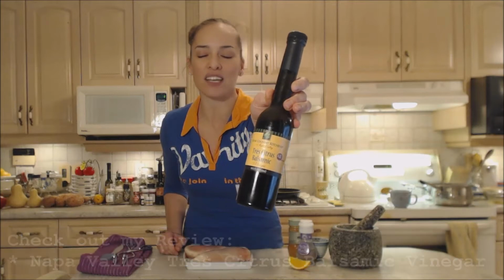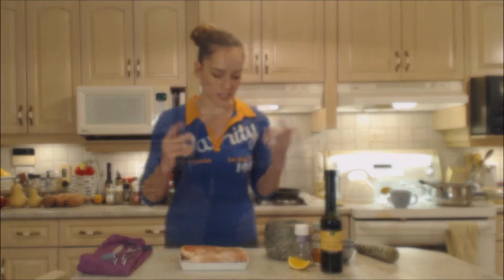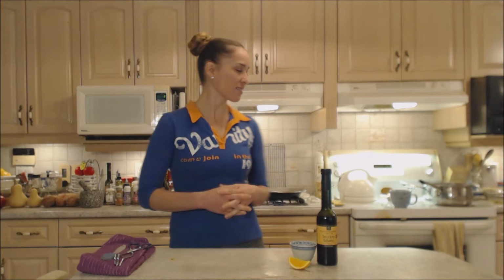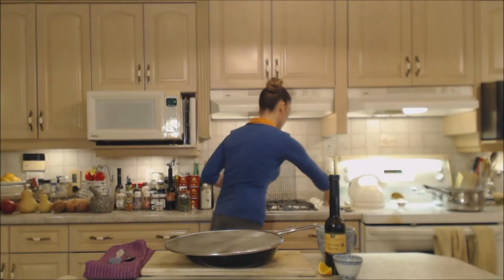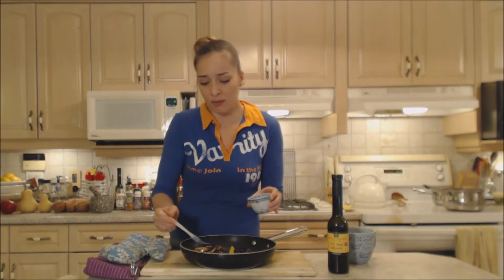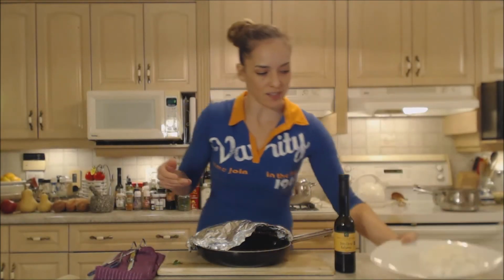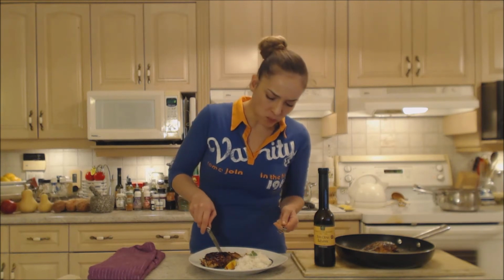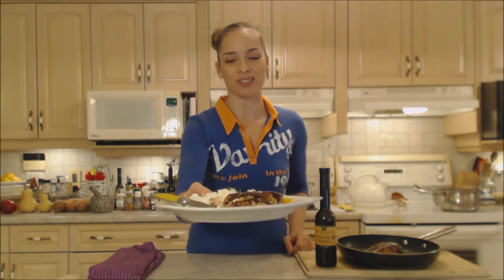How to Cook Napa Valley Tres Citrus Balsamic Chicken Breasts: Wine Country Kitchens with Kimberly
shares with you How to Cook Napa Valley Tres Citrus Balsamic Chicken Breasts!